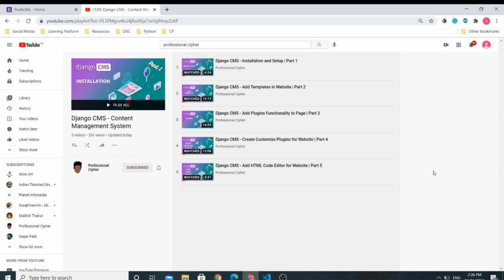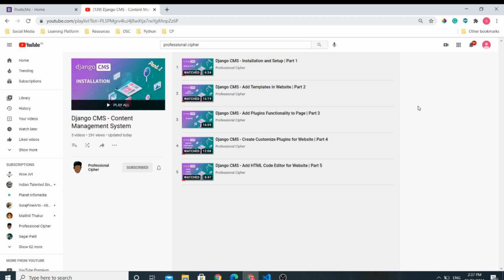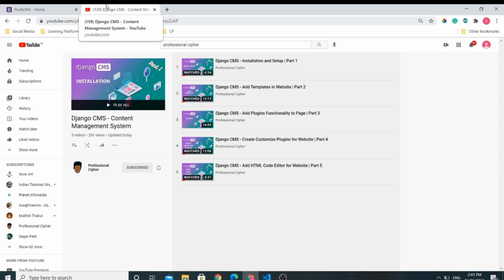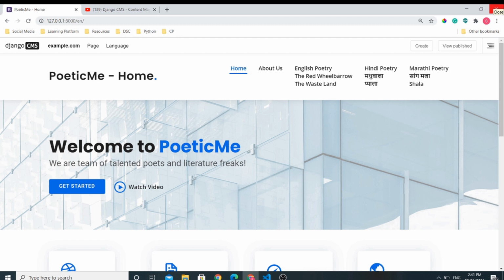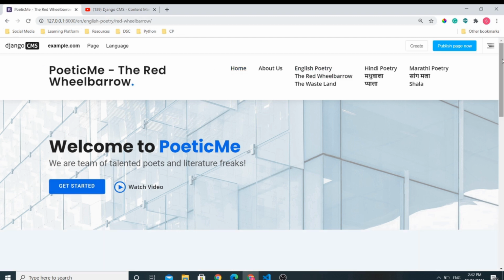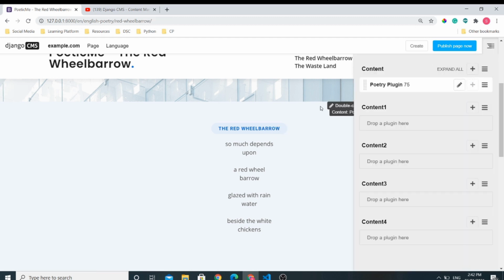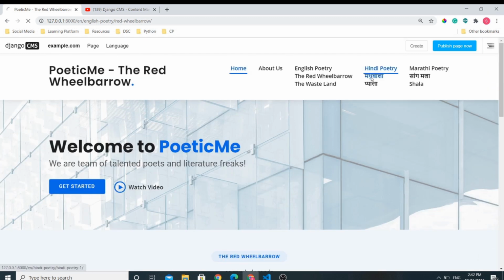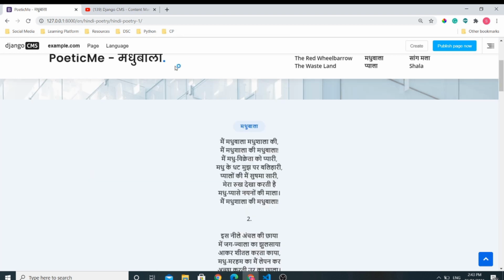Django CMS - Learn To Create Poetry Website Blog using Django Tutorial | Full Guide | Introduction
Learn to create a poetry blog website using Django CMS. The Django CMS is easy to use, open-source content management build using Django/Python. It is a great option for new developers who wish to create a site that tailors to their needs. The user-friendly interface is aimed at developers and content editors.

Django CMS - Django Content Management System is the leading enterprise CMS powered by the community, backed by the django CMS Association.

Video by Sunanda Somwase